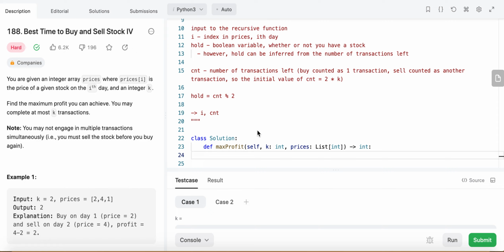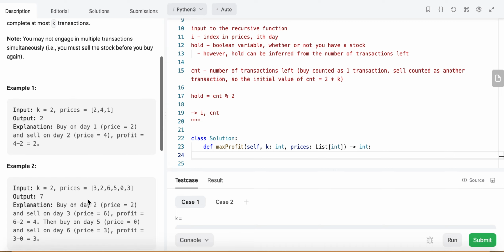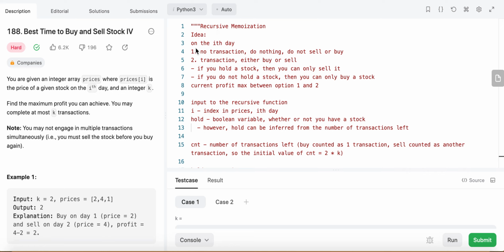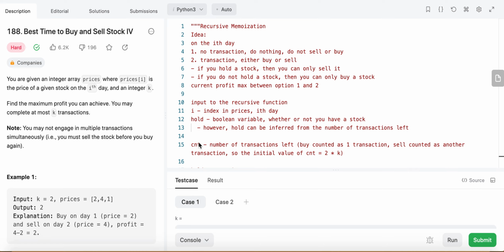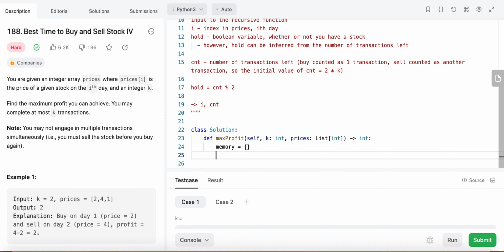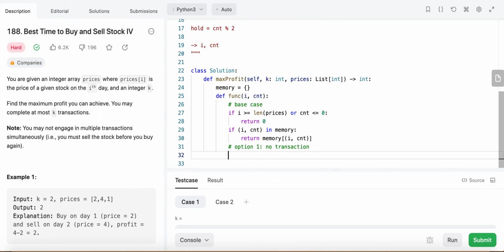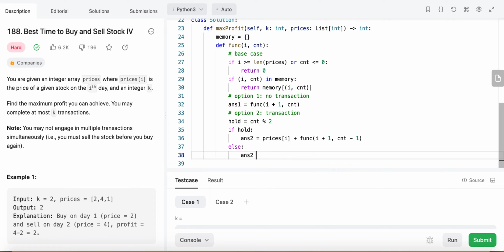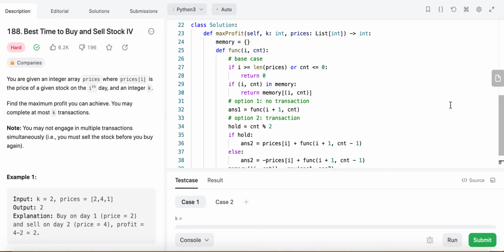Best Time to Buy and Sell Stock IV - Leetcode 188 - Recursion - Python